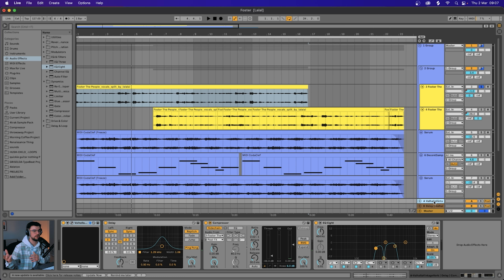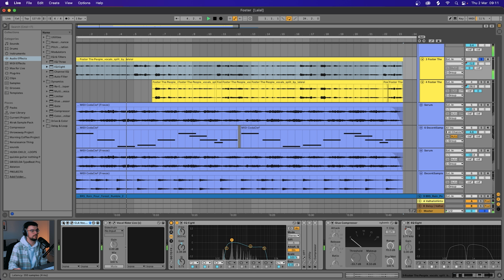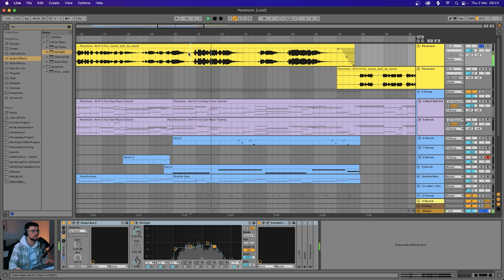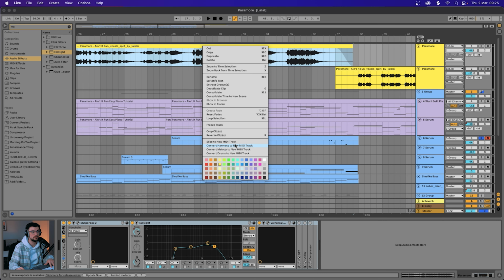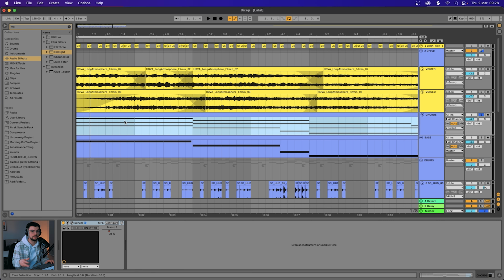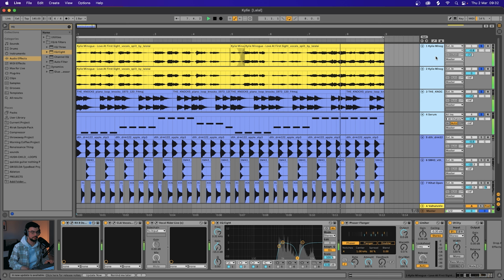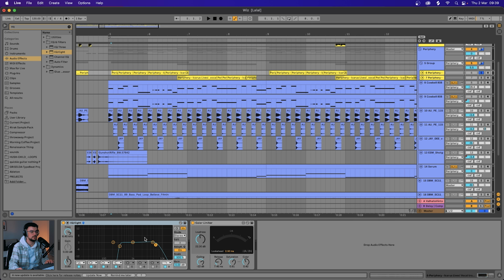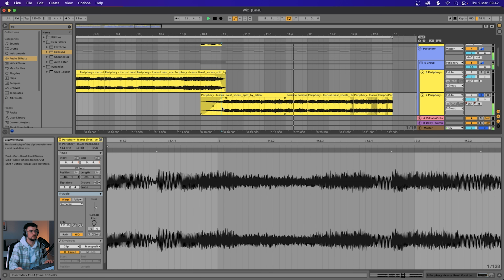5 Trending Ways To Remix Vocals In 2023 | Live 11 Tutorial